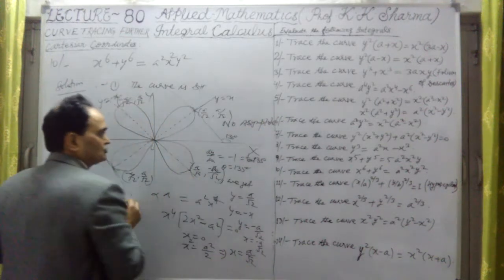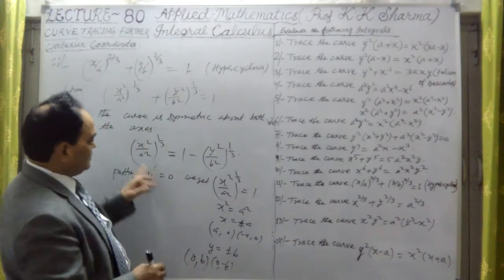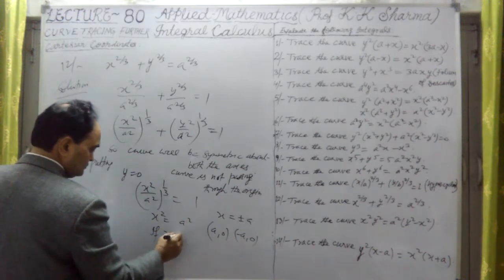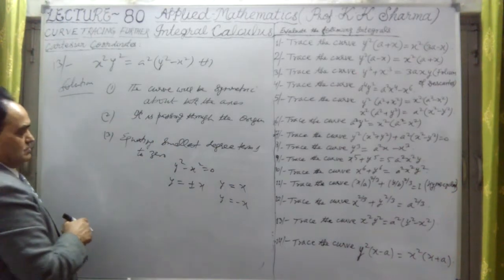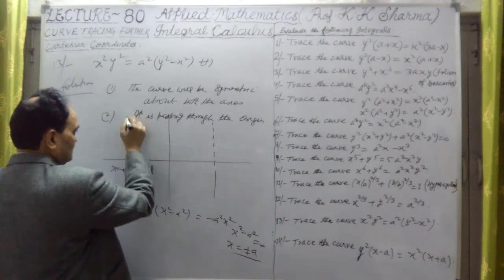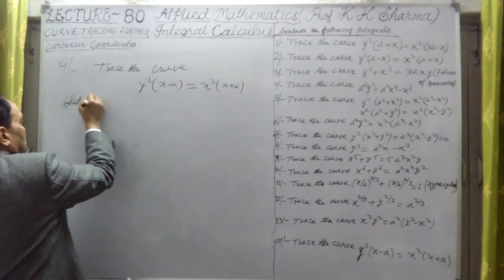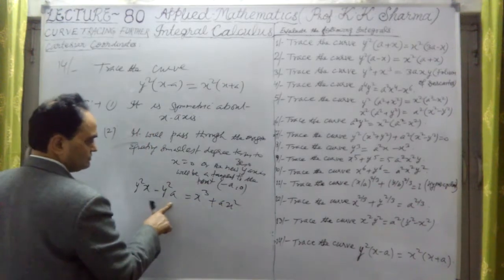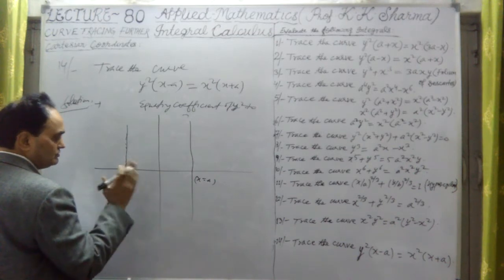INTEGRAL CALCULUS FURTHER CURVE TRACING CARTESIAN CO ORDINATES LECTURE 80 F STEP BY STEP LEARNI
CURVE TRACING
There are three types of equations which are discussed here to trace the curves. These equations are as follows:
 CARTESIAN EQUATIONS: - These equations involve the variables x and y which are expressed in the form of equations like x^2 + y^2 = a^2, y^2 = 4 ax, etc.
 POLAR EQUATIONS: - These equations involve r and θ which are known as polar coordinates like r^2 = a^2 Cos 2θ, r^n = a^n Sin nθ, r = a Cosθ, etc.
 PARAMETRIC EQUATIONS: - The equations in which x and y are functions of a third variable t (say) or any other variable ∅ or θ or φ or ω or μ etc.  the third variable is known as parameter and equations in which x and y are expressed in the third variable are known as parametric equations. For instance x = a Cosθ, y = a Sinθ are the parametric equations of the circle after eliminating θ  we get x^2 + y^2 = a^2, which is the standard equation of the circle.

               BASICS OF TRACING OF CURVES IN CARTESIAN FORM

(A). SYMMETRY (B) TANGENTS AT THE ORIGIN AND ORIGIN (C) AXES AND POINTS OF INTERSECTION WITH THE AXES (D) REGIONS WHERE THE CURVE DOES NOT EXIST (E) POINTS OF INFLEXION (F) ASYMPTOTES (G) CO-ORDINATES OF SOME POINTS ON THE CURVE. Let us discuss about these points one by one,
(A) SYMMETRY: - The symmetry in a curve can be detected by the following rules:
1. If all the powers of y occurring in the given equation are even, the curve is symmetrical about the x – axis.
2. If all the powers of x occurring in the given equation are even, the curve is symmetrical about the y – axis.
3. If all the powers of x and y both are even, the curve is symmetrical about both the axes.
4. If on interchanging x and y the equation of the curve does not change, the curve is symmetrical about both the axes.
5. If on changing the signs of x and y both, the equation of the curve remains unchanged, there is symmetry in opposite quadrants.
 (B)CURVE PASSING THROUGH ORIGIN OR NOT:
A curve will pass through the origin, if its equation has no constant term. For instance y^2 = 4 ax or x^2 = 4 ay will pass through the origin while x^2 + y^2 = a^2 does not.
(C) TANGENTS AT THE ORIGIN: If the curve passes through the origin, then to find the tangent or tangents at the origin. Equate to zero the terms of the lowest degree in the given equation.
(D) NATURE OF THE CURVE AT THE ORIGIN: If the number of tangents at the origin be two then the origin will be a double point. If the origin be a double point then find whether it is a Node, Cusp or Conjugate point. For that see my previous lecture series 76 and 77.
(E) REGIONS WHERE THE CURVE DOES NOT EXIST: Solve for x or y as the case may be and find the values of x lying in the range, say values of x between a and b for which y is imaginary, then the curve does not exist in the region bounded by the lines x = a and y = b.
(F) ASYMPTOTES: Find out the Asymptotes to the curve if any. For parallel asymptotes to x and y are determined.
(G) POINT OF INFLEXION: Equating d^2 y/d x^2 to 0 and solving the equation so obtained, points of inflexion can be found. Remember d^3 y /d x^3 should not be equal to zero for such points.